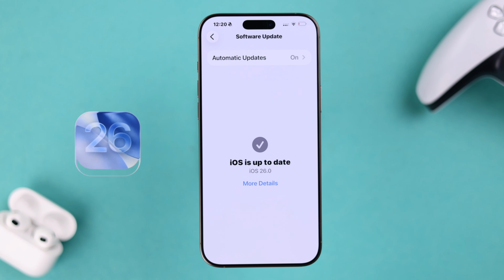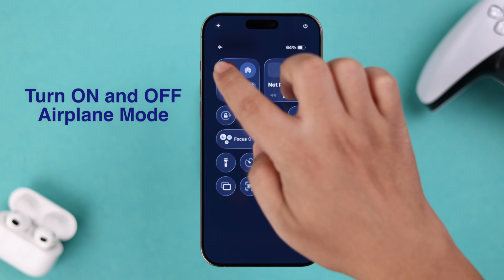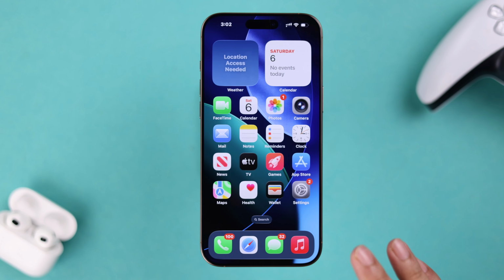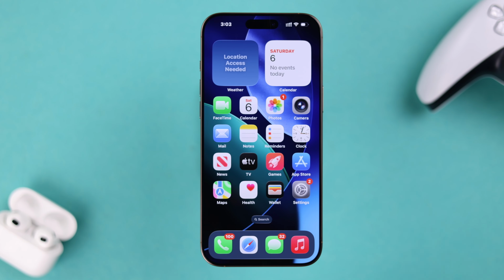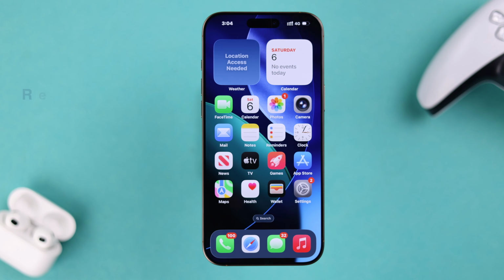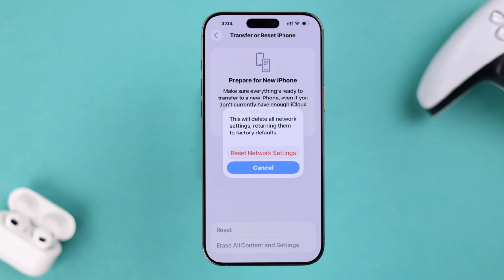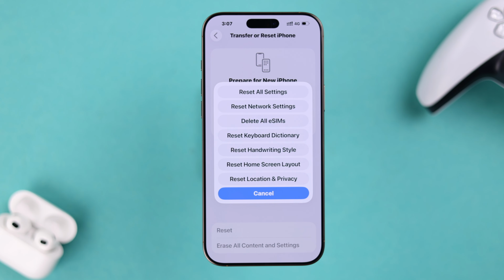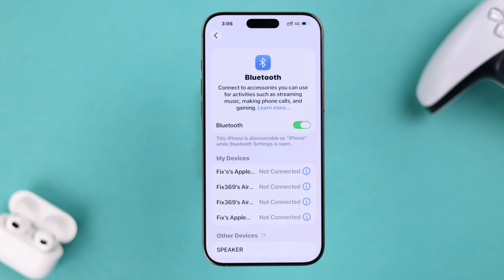Fix - iPhone Bluetooth Greyed Out iOS 26!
Since the iOS 26 update, the Bluetooth button is not clickable and greyed out on iPhone 16, 15, 14, 13, 12, and 11 Pro Max?

The Bluetooth option is missing from the settings or Control Center, or showing unavailable is on iPhone after the iOS 26 update? Worry not, this troubleshooting guide will walk you through 5 simple yet effective solutions to resolve the Bluetooth option greyed out or missing on any iPhone after the iOS 26 update effortlessly.

0:00 Intro: Intro: iPhone Bluetooth Greyed Out iOS 26?
0:13 Solution 1: Refresh Network
0:27 Solution 2: Check Privacy Settings
0:59 Solution 3: Force Restart
1:17 Solution 4: Reset Network Settings
1:48 Solution 5: Reset All Settings